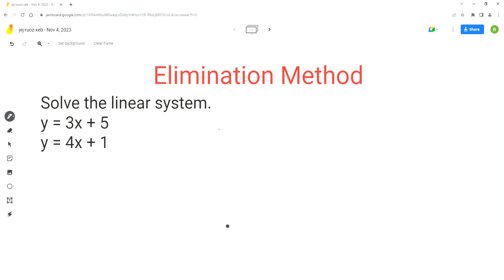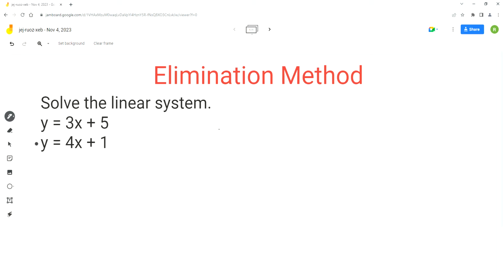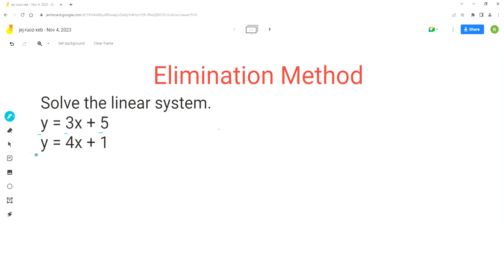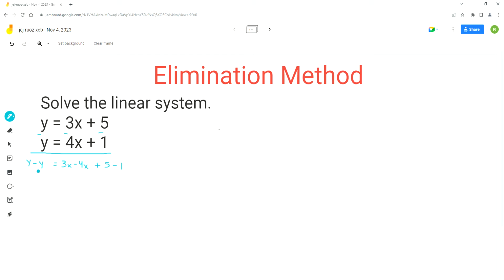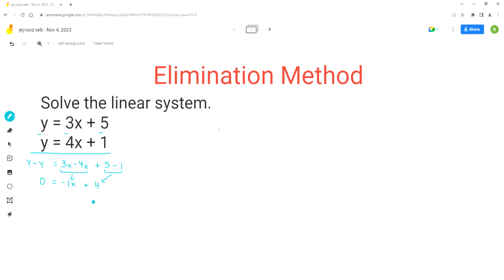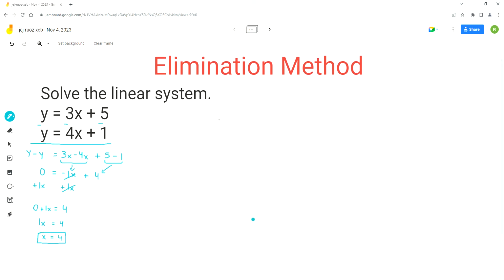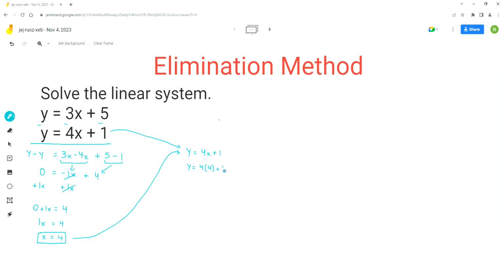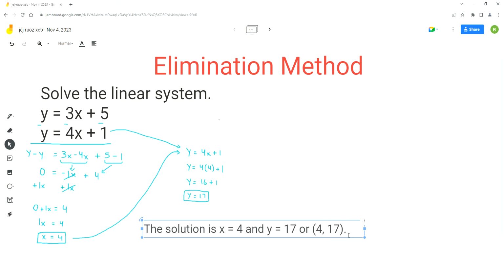ELIMINATION METHOD: Solving Linear System y = 3x + 5 and y = 4x + 1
In this video, I share with you steps for using Elimination Method to solve the linear system y = 3x + 5 and y = 4x + 1.